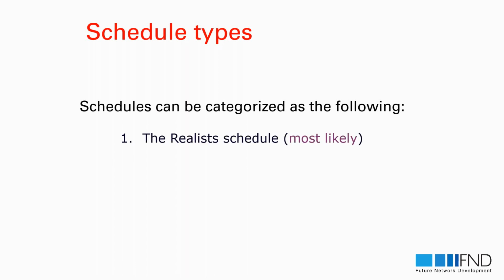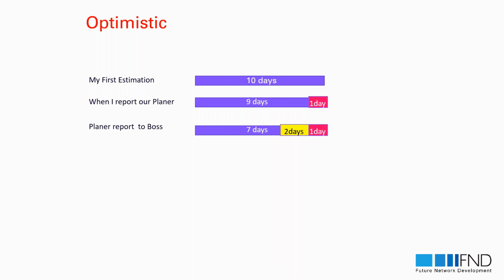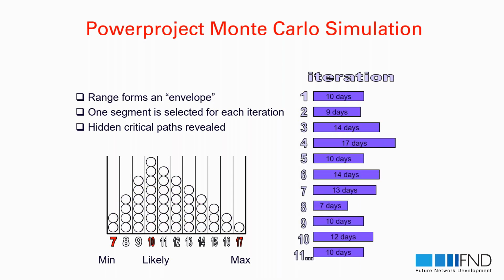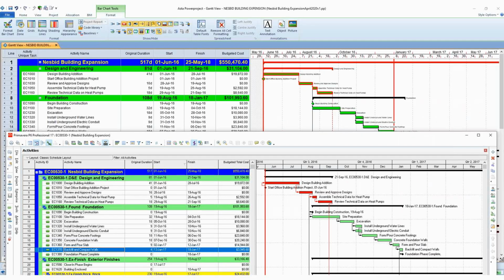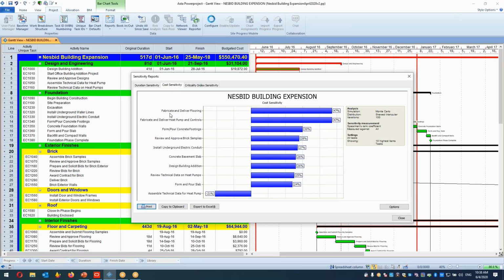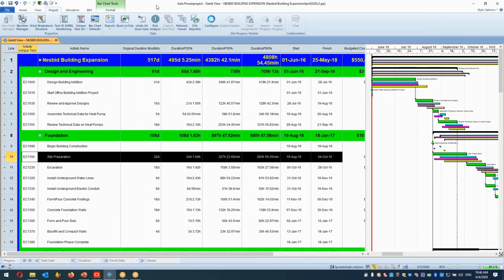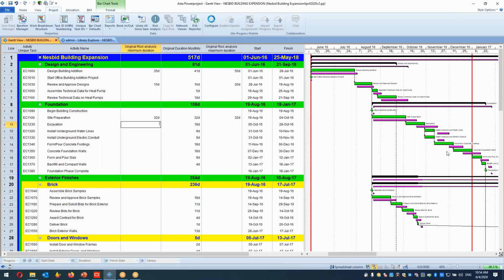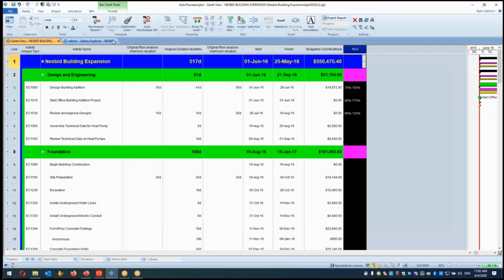How to implement Monte Carlo Risk Simulation to your project